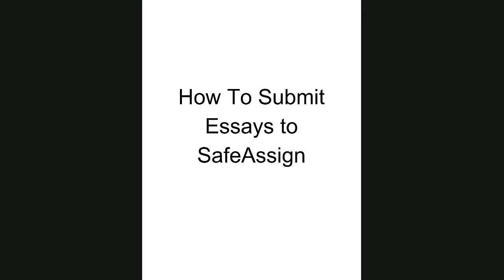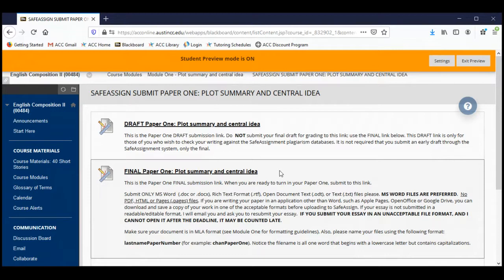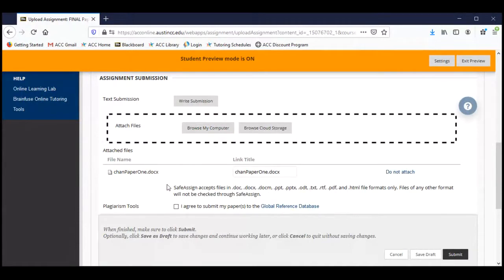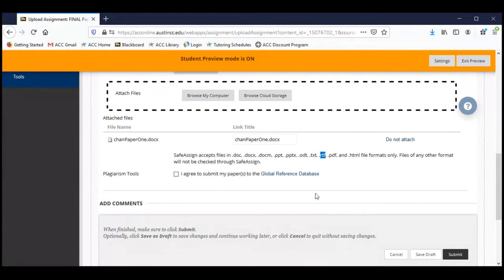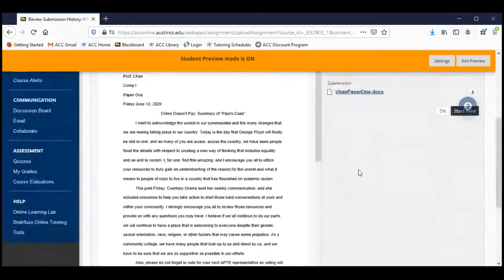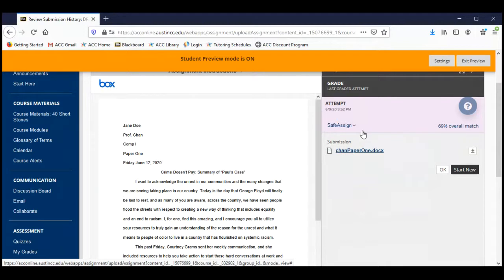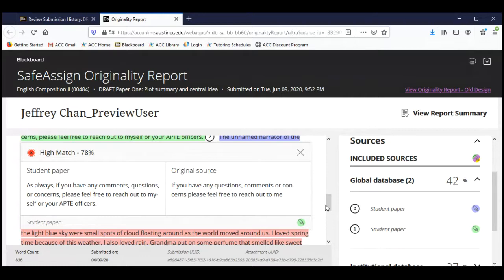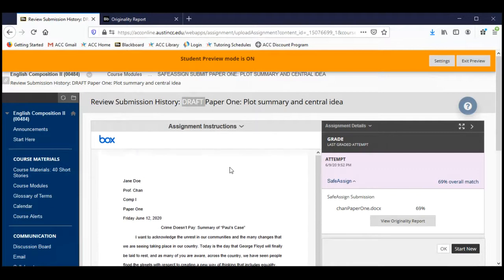How to Submit to SafeAssign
This tutorial shows you how to submit an essay through the SafeAssign system in Blackboard.